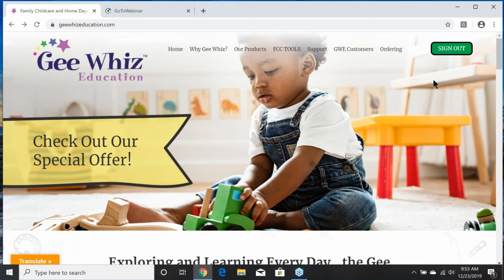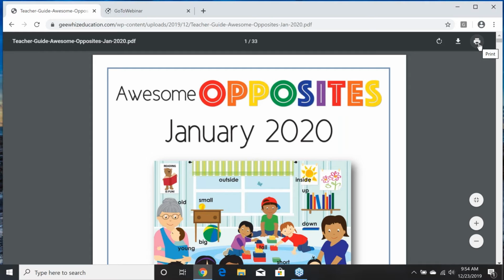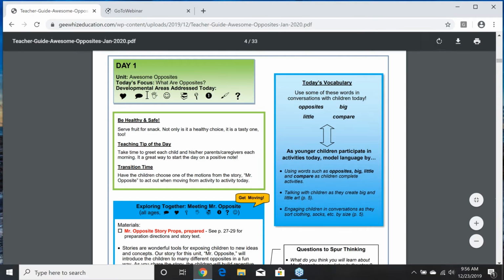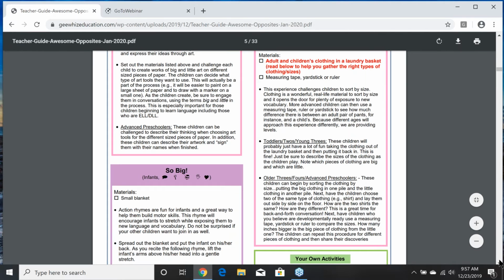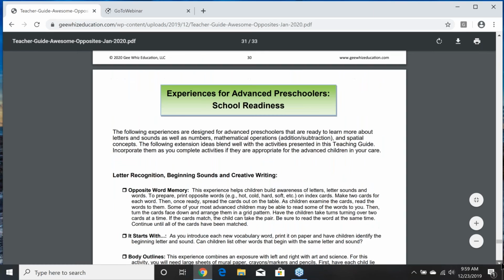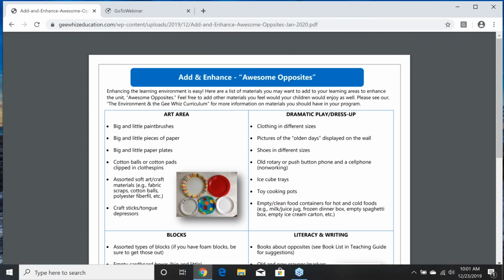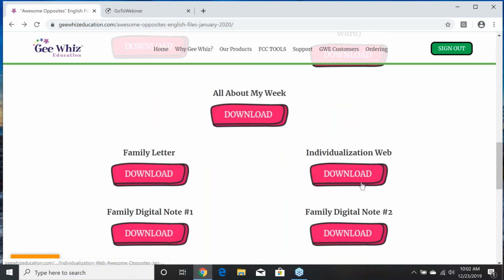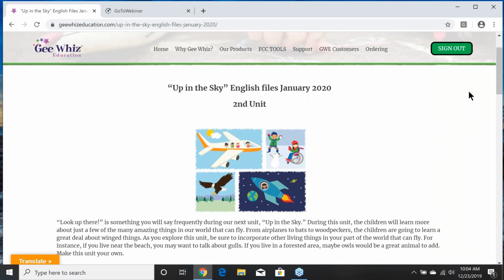Preview of January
A short video of the two units for January 2020.